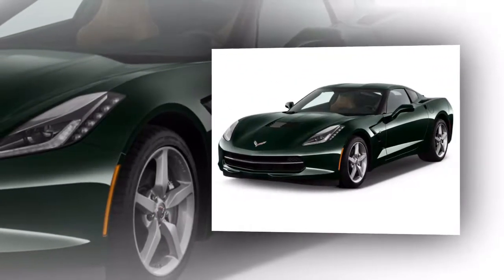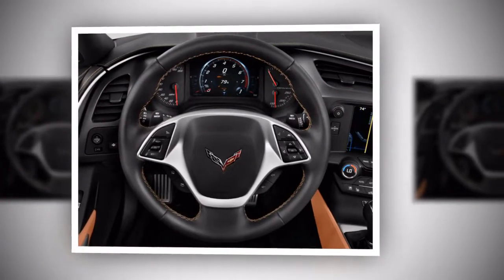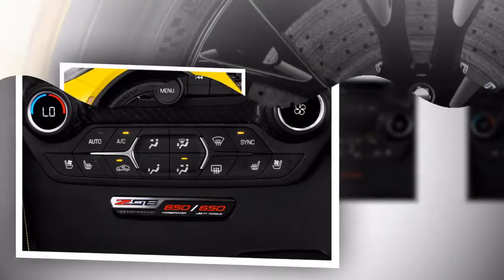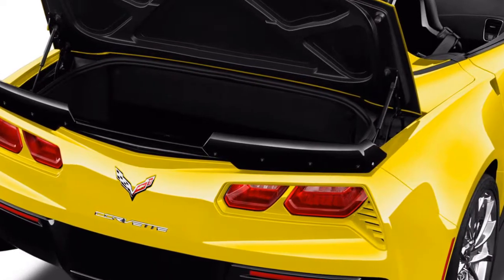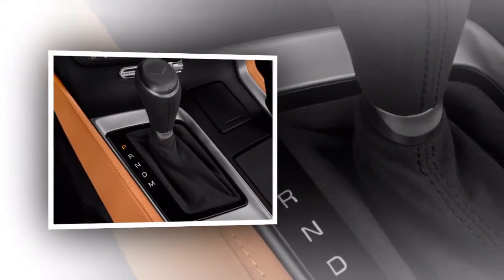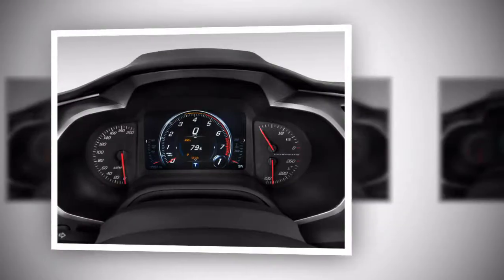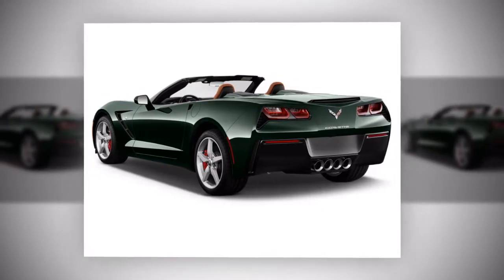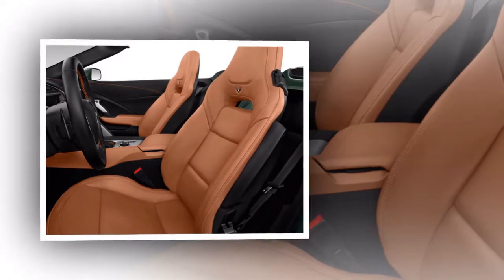2018 Chevrolet Corvette Review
The 2018 Chevrolet Corvette conveys unmatched execution for the dollar and the highlights to run with it; the looks are capturing yet maybe excessively forceful for a few tastes.

The Chevrolet Corvette returns generally unaltered for 2018. The lineup incorporates the Corvette Stingray, Corvette Grand Sport, and Corvette Z06, each as roadster or convertible. Every cause a ruckus, takes names, and does it at a low cost, thinking about its capacity.

On our scale, in fact one-sided toward the 2018 Corvette's loud execution and luxurious highlights, we give it a 7.8 out of 10. What we don't care for? Indeed, gas mileage isn't great, and inside space isn't excessively liberal. Both are nitpicks we'd skirt to drive one.

The C7 Corvette sits wide and low, and it wears bunches of scoops and conduits. The supercar air is there, yet we get a little eye-tired of the shape's bustling touches. The cockpit isn't as gaudy as the body, however can be trimmed out pleasantly.

All Corvettes drop in-your-face execution. The base Stingray and mid-line Grand Sport don a 455-hp (460 hp with the discretionary execution deplete) 6.2-liter V-8. The Stingray can have a Z51 bundle that includes stiffer suspension, updated brakes, an electronic constrained slip differential, and streamlined changes. The Grand Sport has a more extensive backside that acknowledges greater elite tires. It likewise gets a portion of the Z06's taking care of bits and a streamlined features bundle.

The Z06 towers over different Corvettes with its supercharged 6.2-liter V-8, 650 hp and 650 lb-ft of torque. A 7-speed manual matches revs consequently on downshifts. The discretionary, brisk moving 8-speed programmed has directing wheel-mounted oar shifters. A Z07 bundle on the Grand Sport and Z06 transforms those autos into brutal, controllable track masters.

The Corvette has space for a couple of huge grown-ups, and space for their sacks under the bring forth glass. Strong base seats get a move up to brandish cans for track-prepared models. Convertibles have a programmed rooftop that opens or closes under 30 mph.

No crash tests have included the Corvette. It offers few of the present dynamic wellbeing highlights.

What it offers is insignificant diversion from its extraordinary ability. All autos have cowhide, keyless start, a 8.0-inch touchscreen infotainment framework, Apple CarPlay and Android Auto, nine-speaker Bose sound, and a rearview camera. The executioner application: its Performance Data Recorder, which records video and lap times for post-track gloating and dragging. supercarsd1 supercarsd1